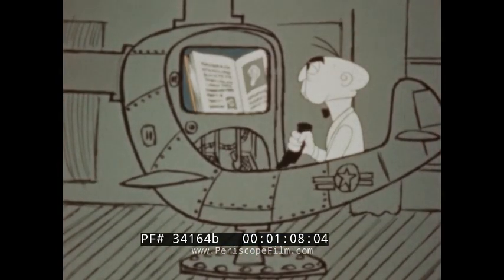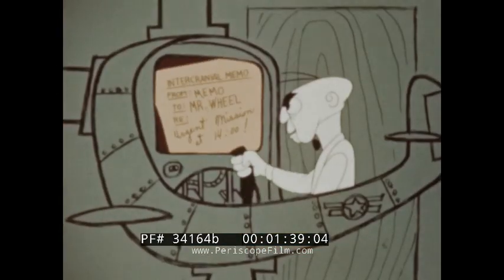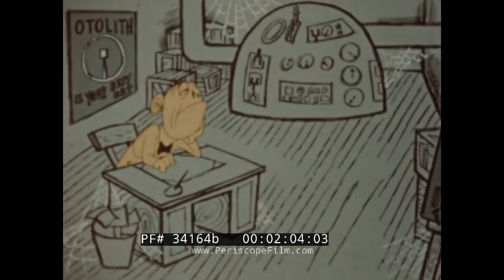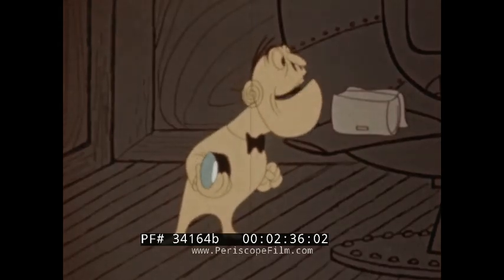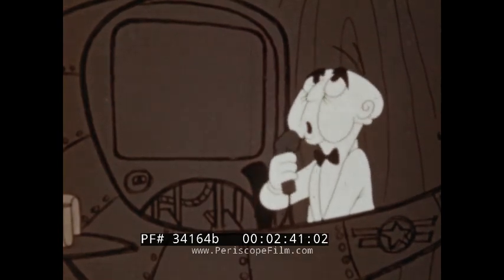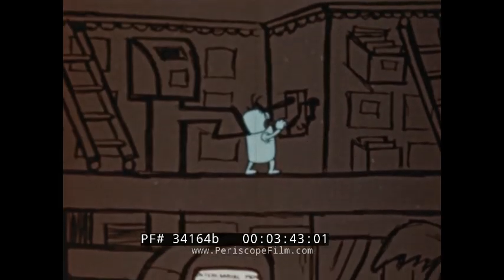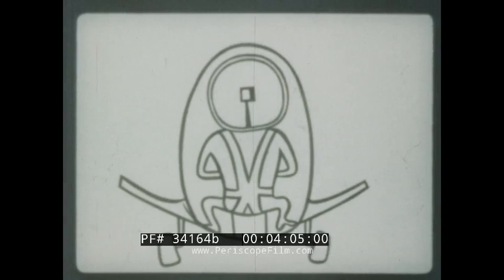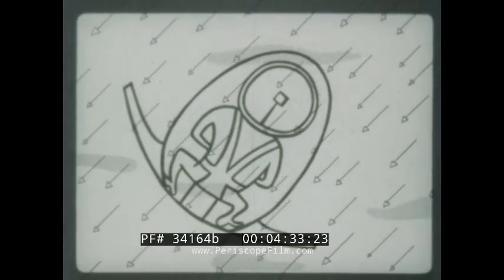"ABOUT SENSATIONS" 1948 U.S. NAVAL AVIATOR TRAINING FILM INNER EAR & PILOT PERCEPTION 34164b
In 1943, U.S. Navy Commander Spencer "Seth" Warner created the "Grampaw Pettibone" character. Designed by cartoonist Robert Osborn, the character appeared in the Naval Aviation News and on various naval aviation safety posters.  These often featured case studies of pilot mistakes that proved consequential if not outright fatal. The “sage of safety” campaign proved successful enough that the Navy commissioned a series of UPA studio cartoons. This one, "About Sensations" was made in 1948. It does not feature the Pettibone character, but was probably inspired by that series. The hilarious and informative cartoon tells the story of the human body's sensory system, including the operation of the inner ear. The film tells the story of U.S. Navy aviator Lieutenant (j.g.), Hank Morgan, a man of "unwavering power and concentration" and takes a peek inside his head to see how decisions are made. Unfortunately for Morgan, he trusts his inner ear and not his instruments, leading to a near crash. The lesson is that instrument readings, and not sensations or pilot perceptions, are to be followed at all times.